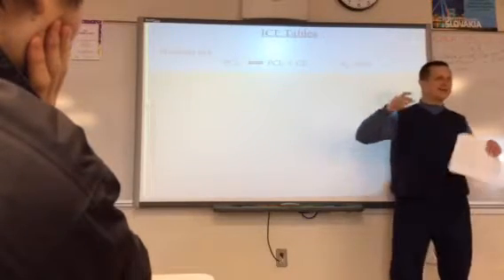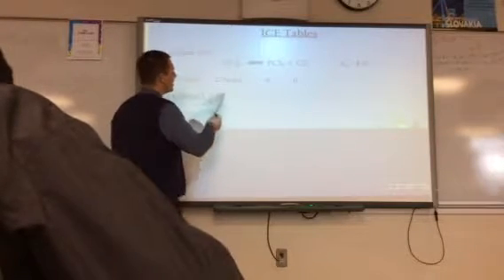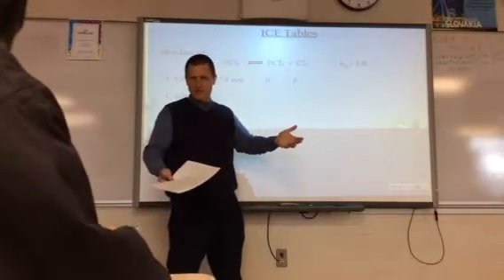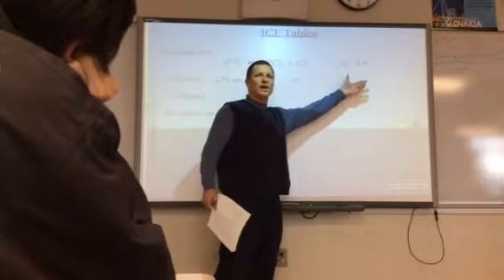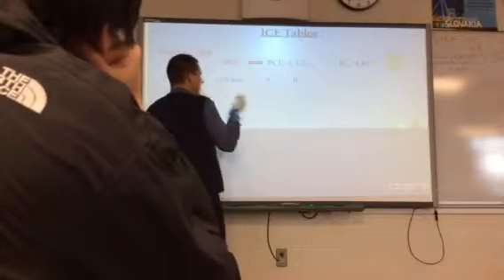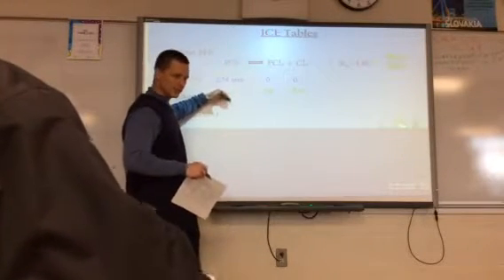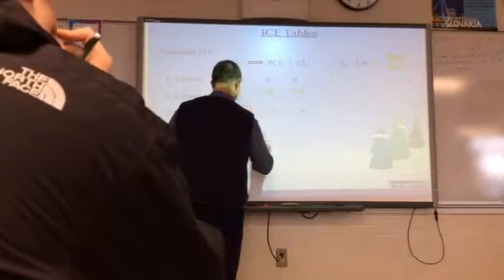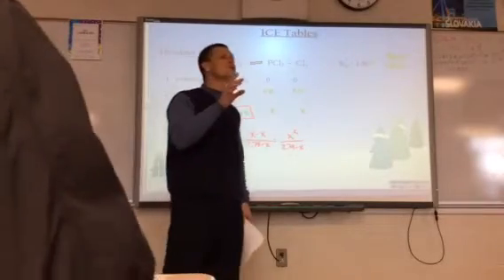Dec 17 part 2